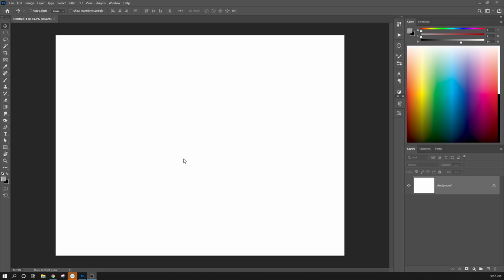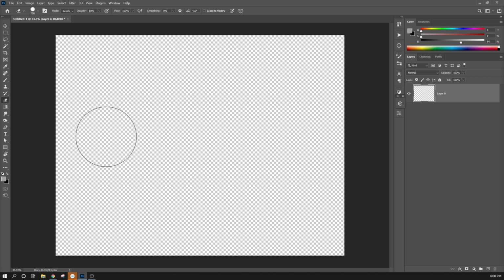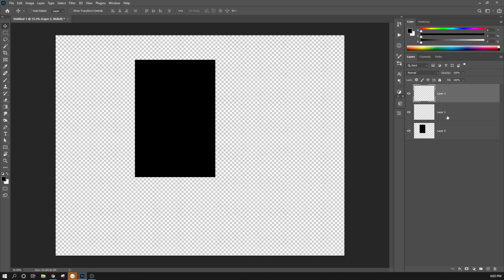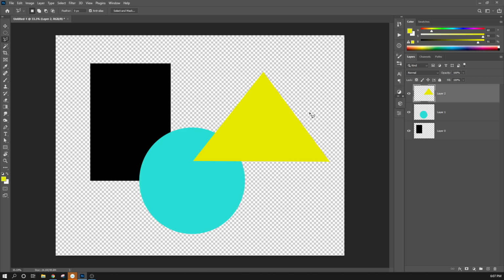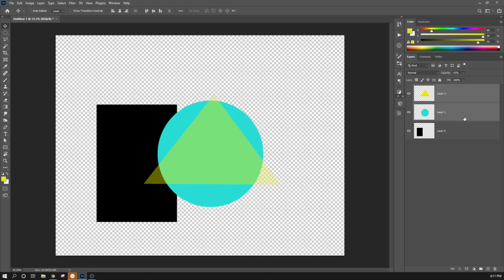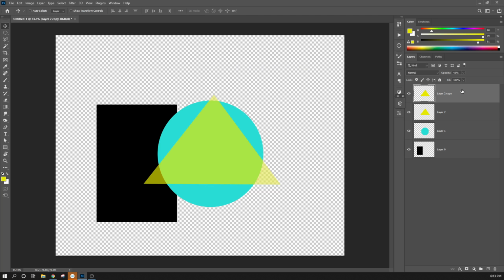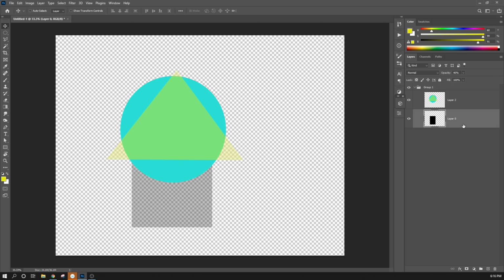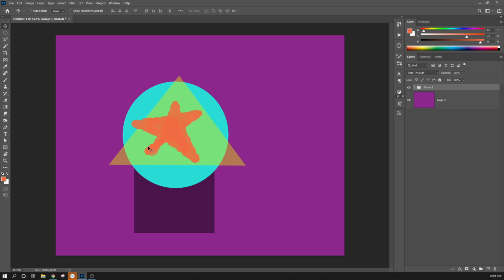Introduction to Photoshop - 04 - Layer Basics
Class lecture series of Adobe Photoshop CC. Covering the basics of Photoshop in detail for a beginning student with no experience in 2d digital editing software.

This video covers the basics of Photoshop Layers. Topics included are layer window, creating layers, deleting layers, layer groups, layer opacity, and merging layers.